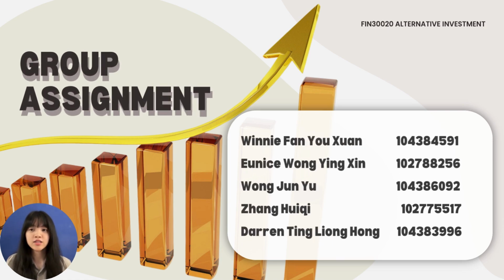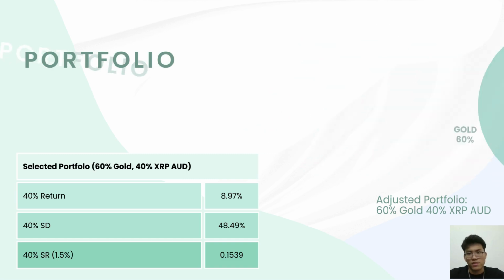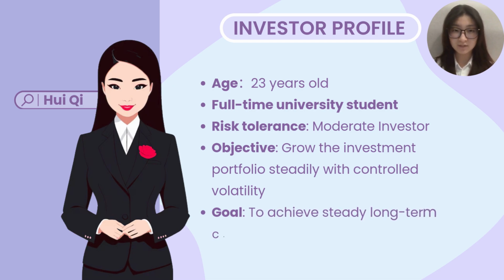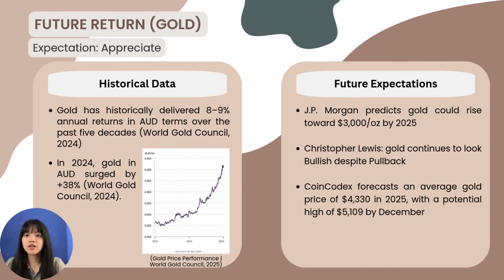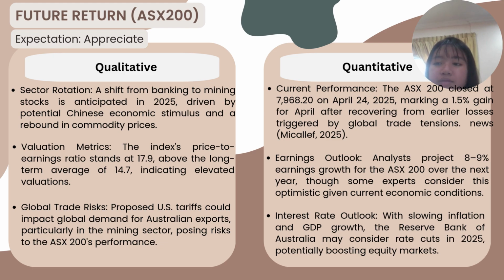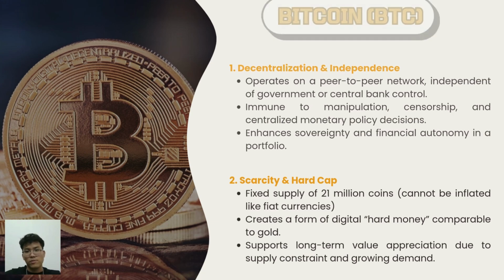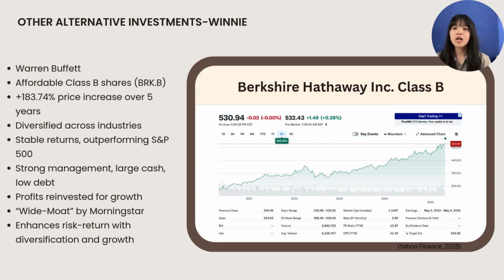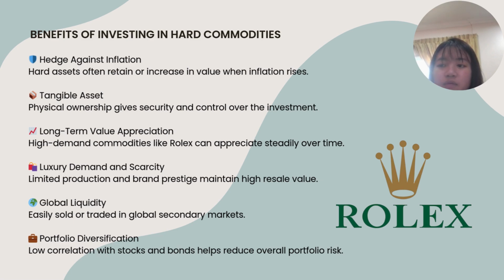Alternative Investment Group Assignment